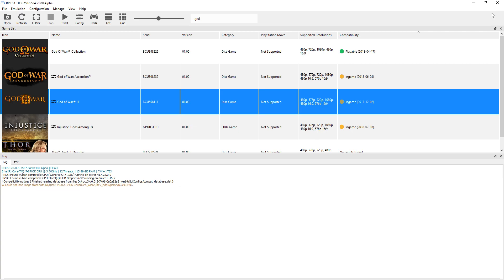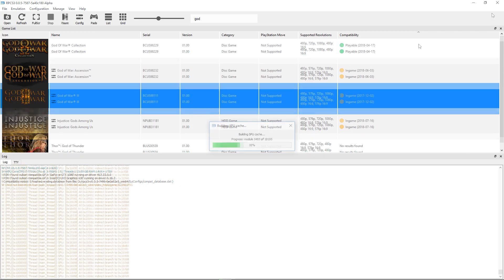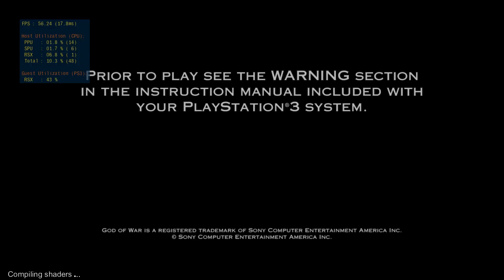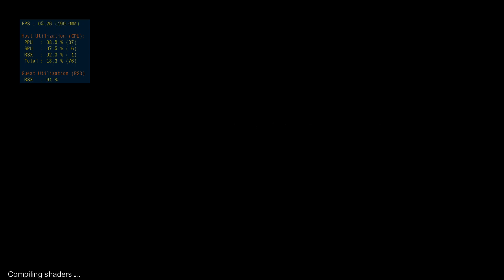God of War III - RPCS3 TEST (Stock VS Modded RPCS3)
In this video I test God of War III and compare the latest stock version of RPCS3 to a modded version. The modded version sees some FPS increases but only after you play for a little bit. The text has also been fixed in the modded version. The modded version was done by ZEROx and suggested to me by DA_FK, one of my YouTube subscribers and an up and coming YouTuber himself. I spoke to Asinine from the forum about the modded version and he said the stock version will catch up to it soon. It just needs SPU changes to xfloat and it should be at 60 FPS. Should be is the key words there and there's no time frame when that will happen. Until then enjoy this comparison video.

(I scanned it with Windows Defender and Tried it out on my PC. It didn't appear to be harmful, but as always Download and Run at your own risk.)

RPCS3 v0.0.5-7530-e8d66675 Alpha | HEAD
Intel(R) Core(TM) i7-8700K CPU @ 3.70GHz | MSI Seahawk EK X GTX 1080 @ 2.1GHZ | 12 Threads | 15.89 GiB RAM | AVX+ | TSX

If you live in Texas and order something through Favor, use this code for $$$ off your order = JOSET2AJ

Earn a $150 bonus with Chase Freedom Unlimited. I can be rewarded too if you apply here and are approved for the card. Learn more.

Or open a Chase checking account and again, this channel gets a small kick back.